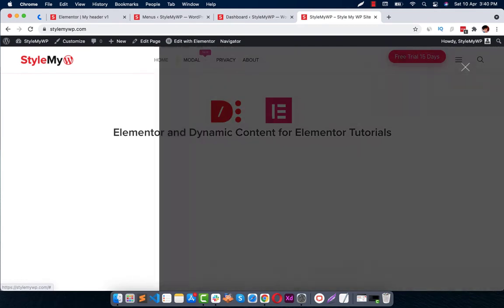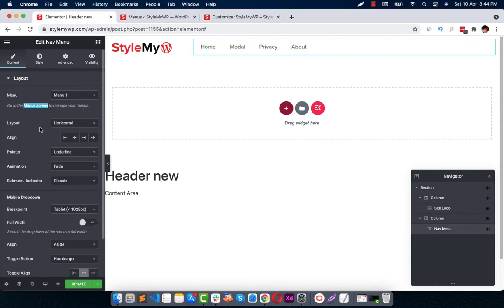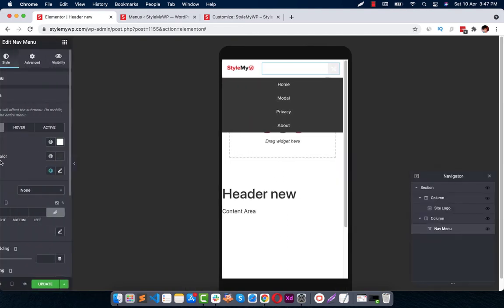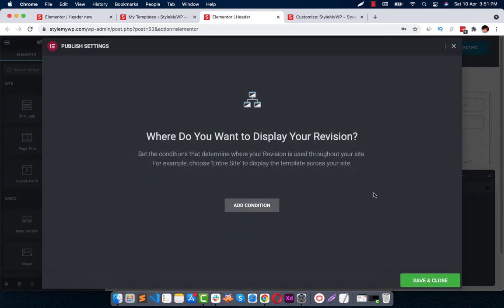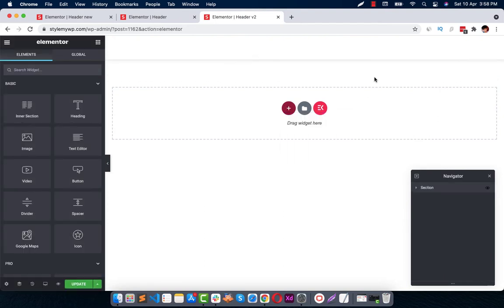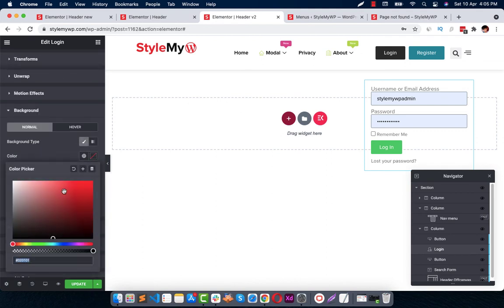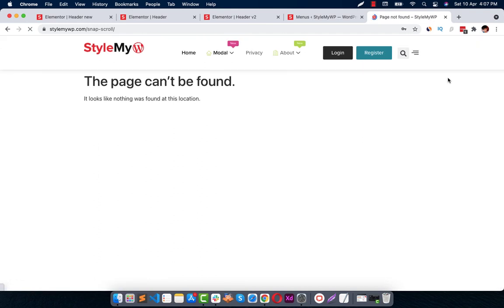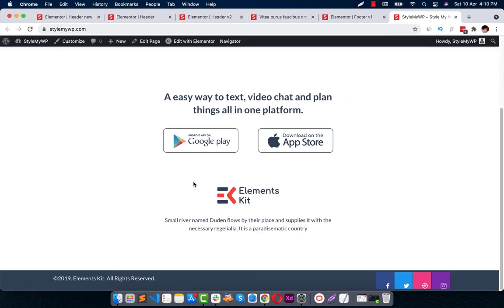How to Create Custom Design Header and Footer with Elementor Pro in WordPress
Here is how to create Custom Header & Footer with Elementor Pro in your WordPress website. For the purpose of this video, I have used Elementor Pro, Dynamic Content for Elementor & ElementsKit. Most of the things, however, you can achieve with Elementor only.